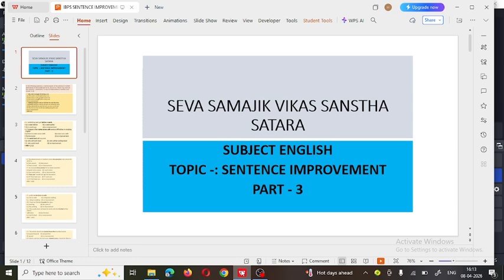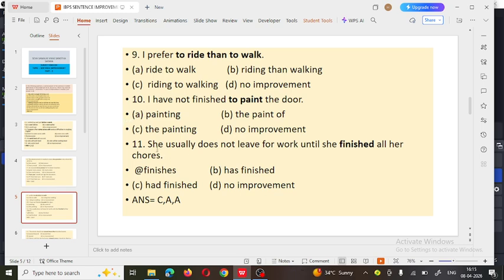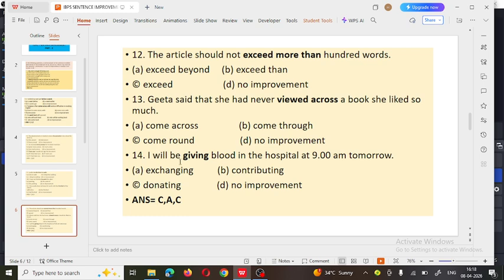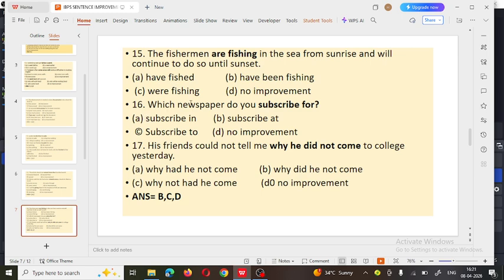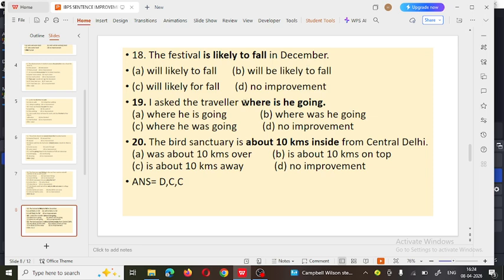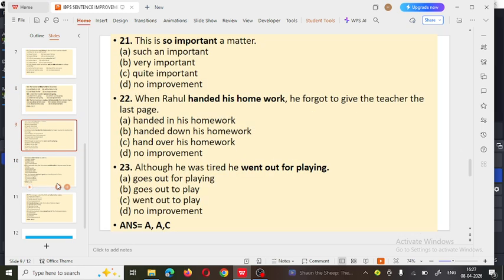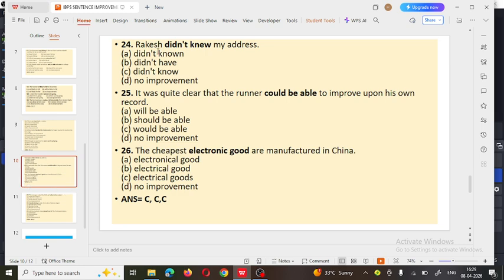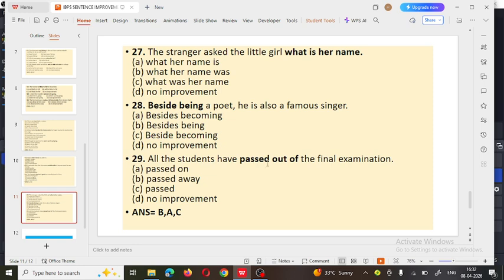SENTENCE IMPROVEMENT PART 3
Sentence Improvement Part 2 | Learn English Easily

In this video, continue improving your English with more sentence correction tricks and examples. Learn how to fix common mistakes and make your sentences clear and effective.

Topics Covered:
• Advanced sentence correction
• Common grammar mistakes
• Easy tips & examples